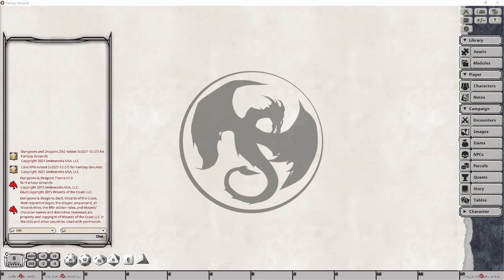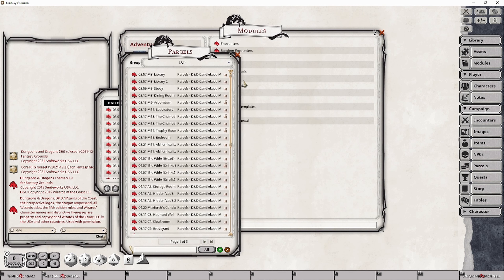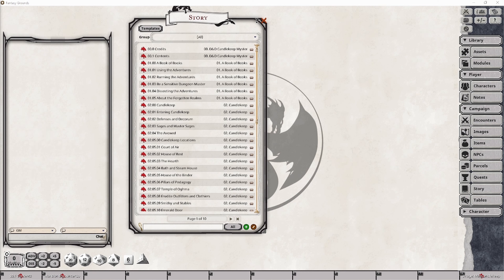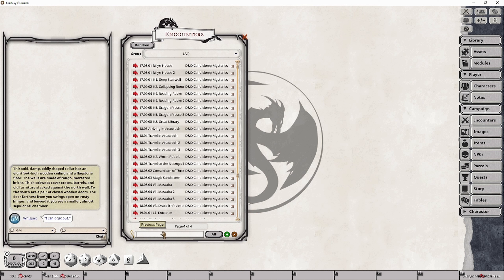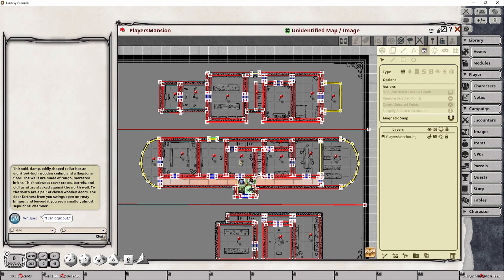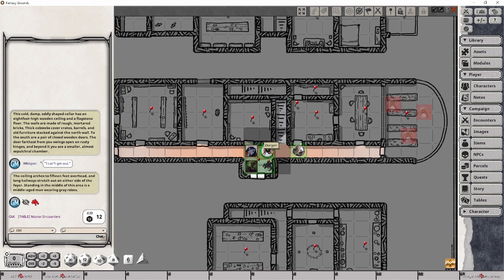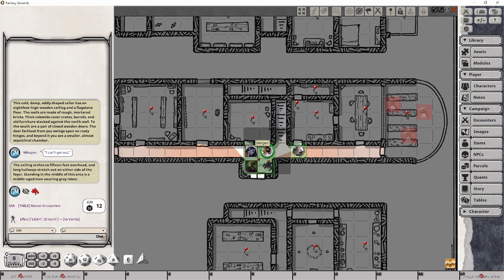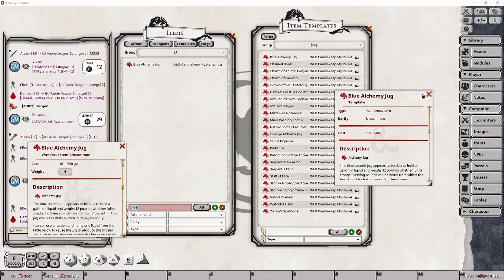FGU | Walkthrough | 5e | Candlekeep Mysteries - Detailed | Fantasy Grounds Unity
In this video, I provide a more detailed walkthrough of the Candlekeep Mysteries Campaign module.  I cover details about the module itself, what dependencies are required, show some examples of a campaign, as well as go over the aspects of the module itself and what it provides

This version of the video is a more detailed run through of the module, and if you are looking for a more brief explanation of the module, please follow this link:

Table of Contents:

00:00- Introduction
01:59 - Purchasing the Module
03:29 - Loading the Module
04:50 - Candlekeep
05:51 - The Module Contents
08:58 - The Module Panel
10:43 - The Story Panel
16:03 - The Images Panel
18:23 - The Encounters Panel
19:37 - The NPCs Panel
20:44 - The Tables Panel
22:07 - The Items Panel
25:07 - The Parcels Panel
25:48 - Outro

Candlekeep Mysteries for Dungeons & Dragons (D&D), 5th Edition (5E)

Core Modules Bundles Dungeons & Dragons (D&D), 5th Edition (5E)